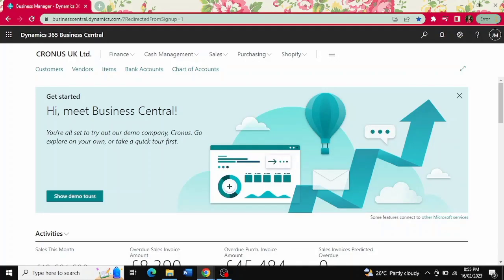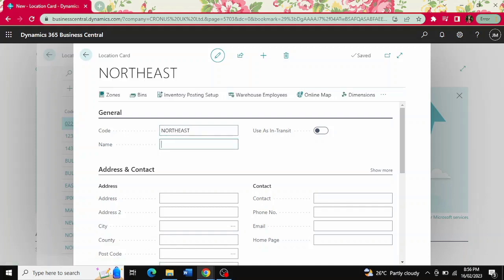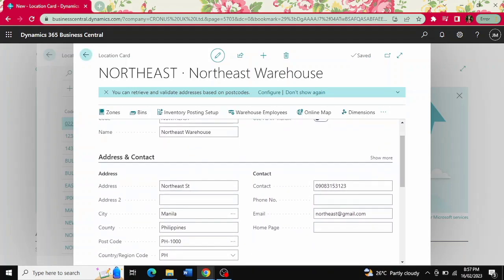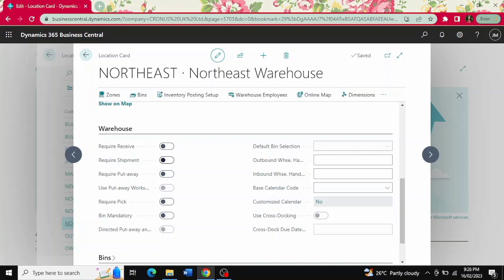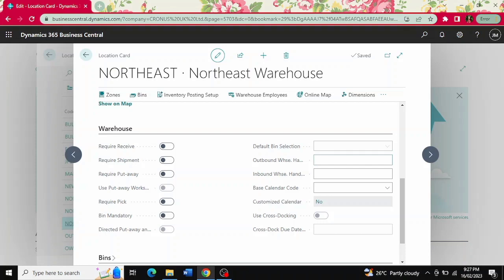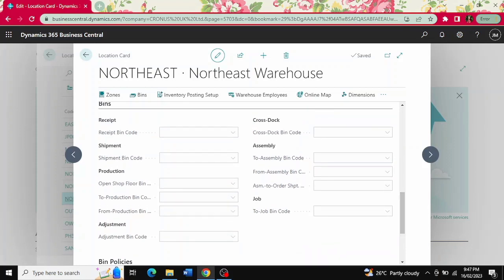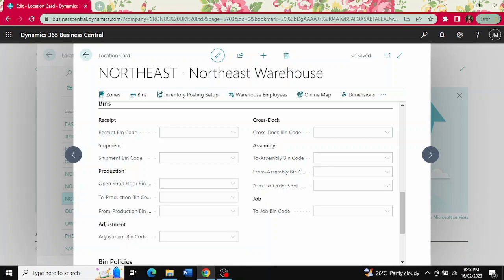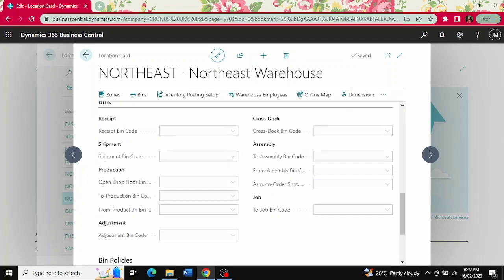Discuss and Create Locations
Discuss and Create Locations by Jaysryl Mino